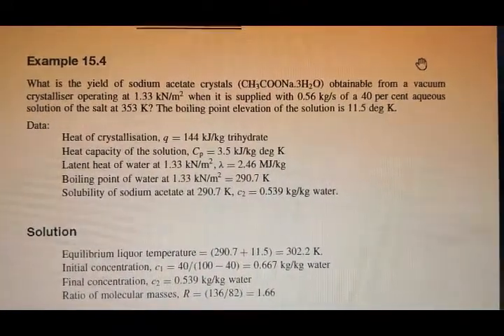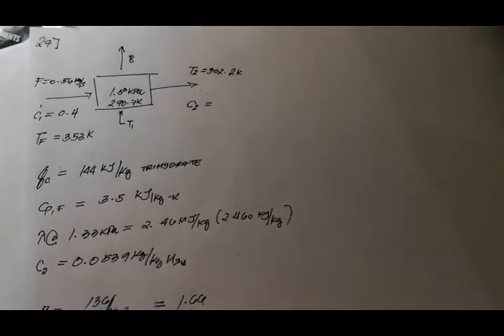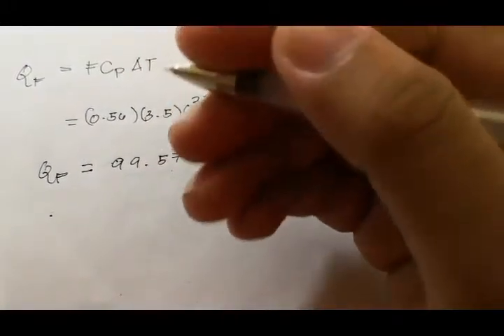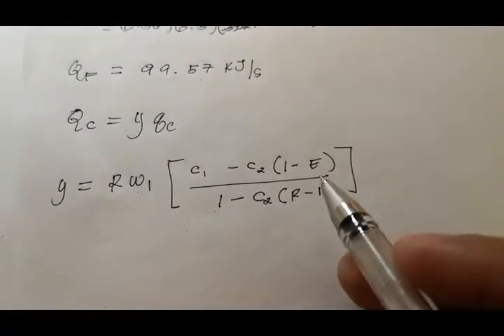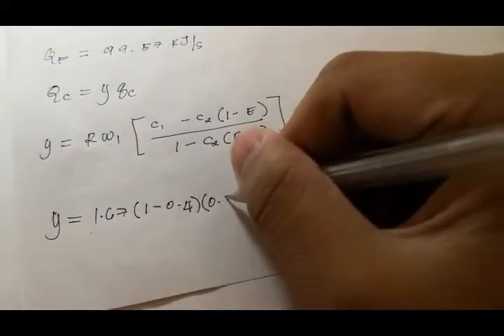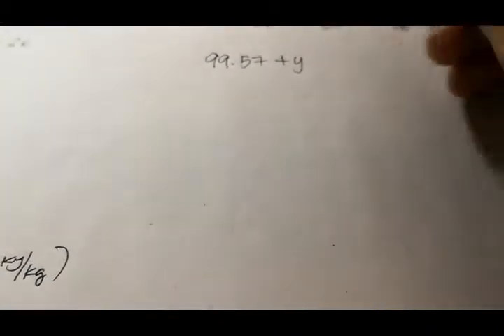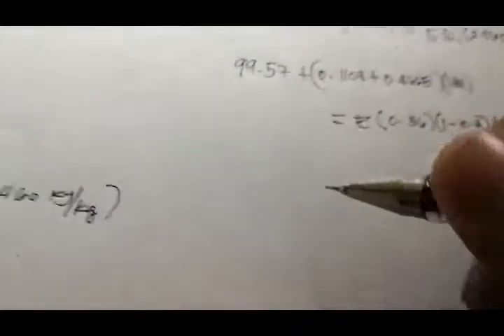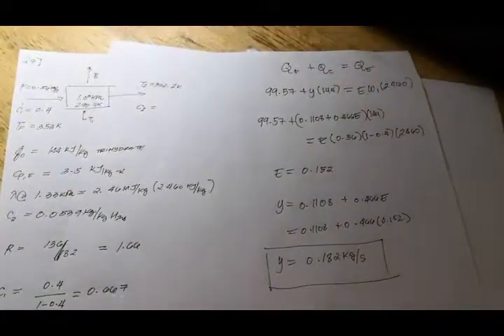Crystallization Sample Problem Calculations from Book COULSON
What is the yield of sodium acetate crystals (CH3COONa.3H2O) obtainable from a vacuum crystalliser operating at 1.33 kN/m2 when it is supplied with 0.56 kg/s of a 40 per cent aqueous solution of the salt at 353 K? The boiling point elevation of the solution is 11.5 deg K.

Data: Heat of crystallisation, q = 144 kJ/kg trihydrate
Heat capacity of the solution, Cp = 3.5 kJ/kg deg K
 Latent heat of water at 1.33 kN/m2,λ= 2.46 MJ/kg
Boiling point of water at 1.33 kN/m2 = 290.7K
Solubility of sodium acetate at 290.7 K, c2 = 0.539 kg/kg water.